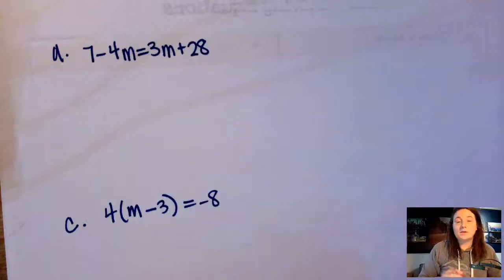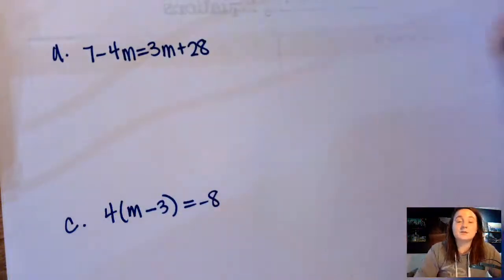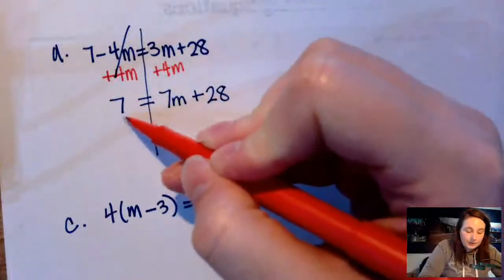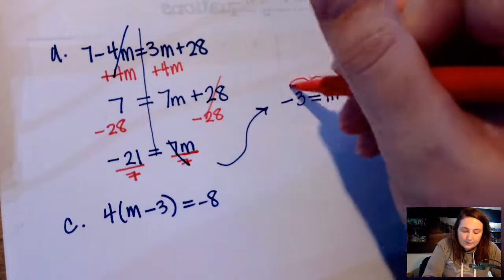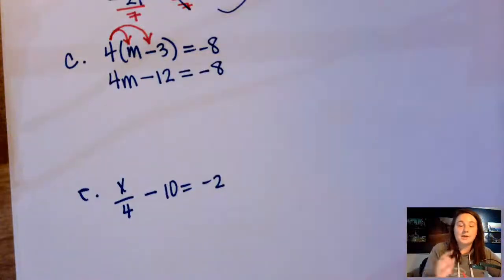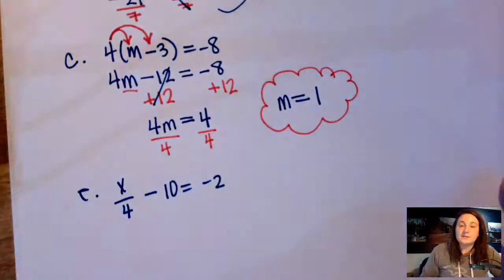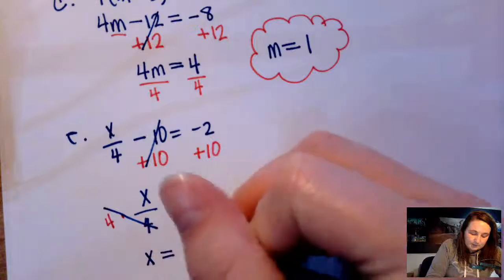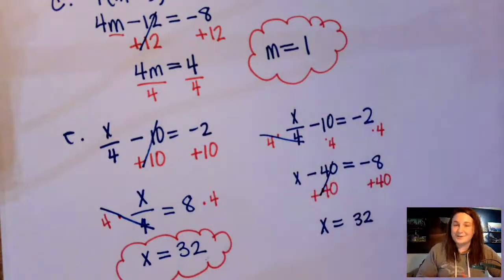1.2.1 Lesson Video - Quiz Reteach